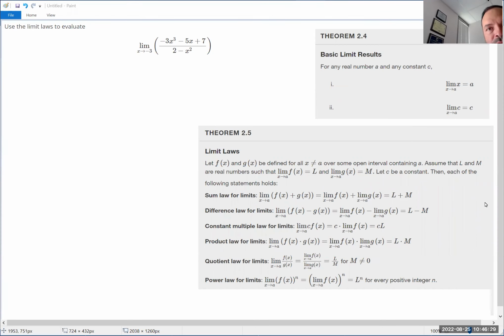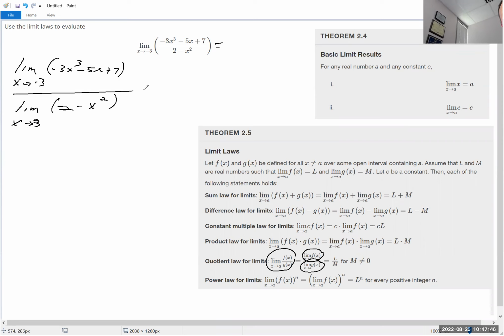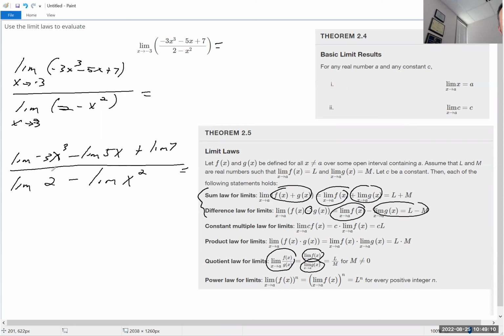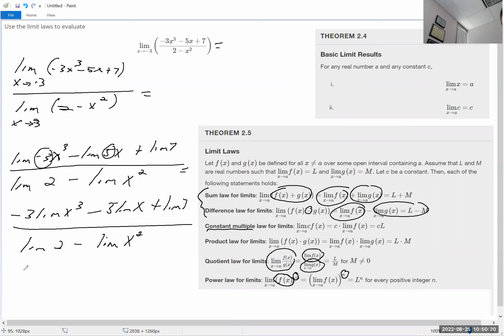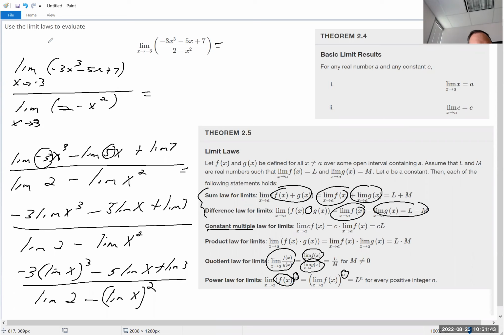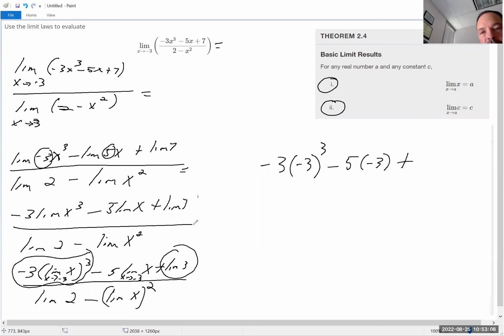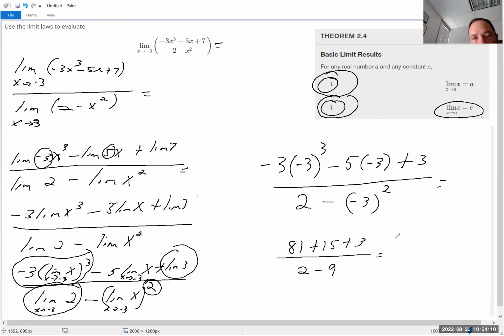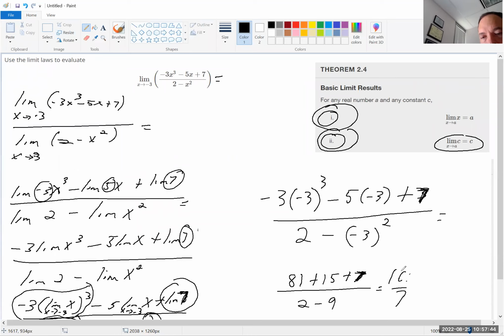Using Limit Laws especially Quotient Constant and Basic